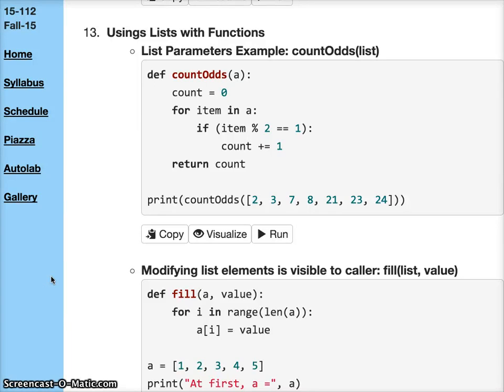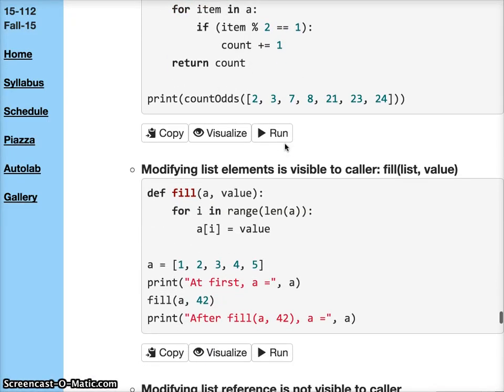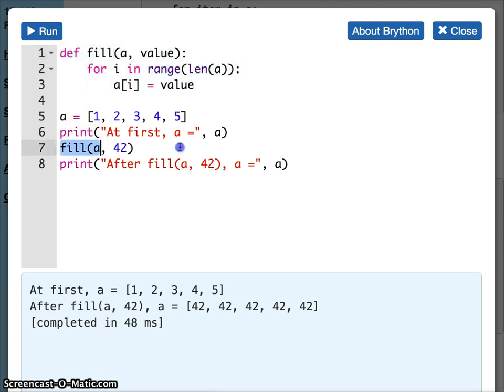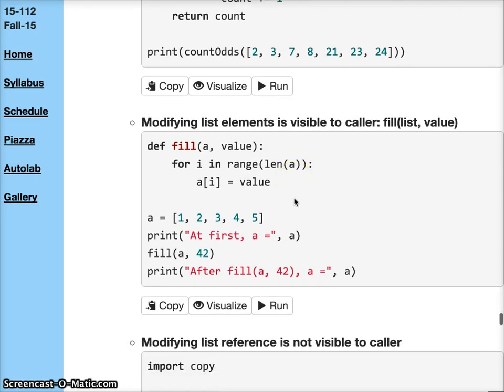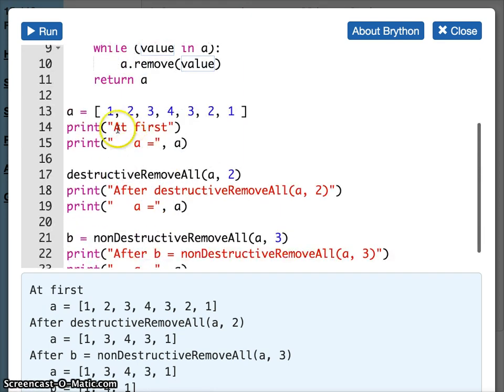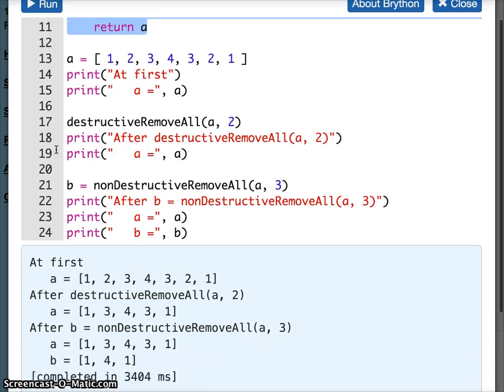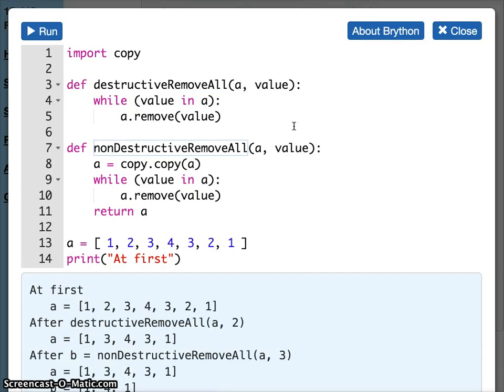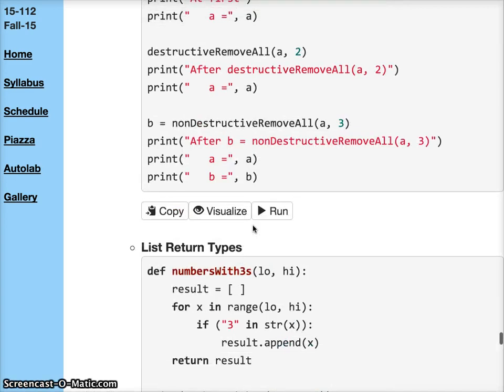15 112 f15 1d lists functions by rohan